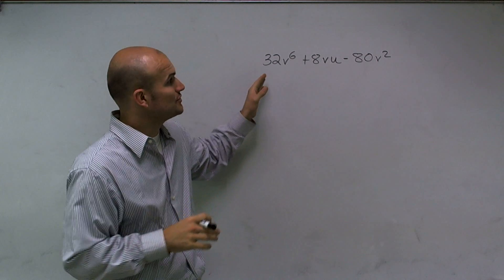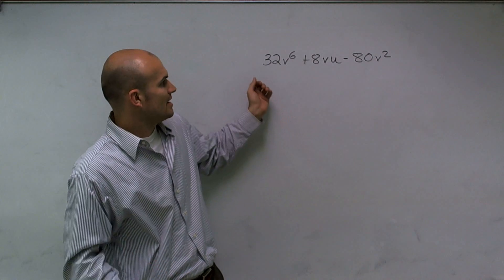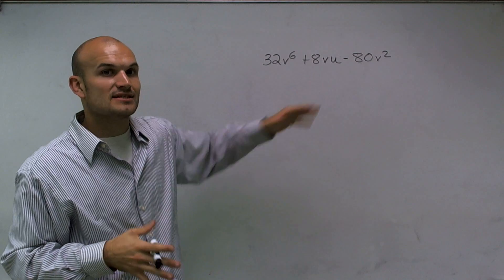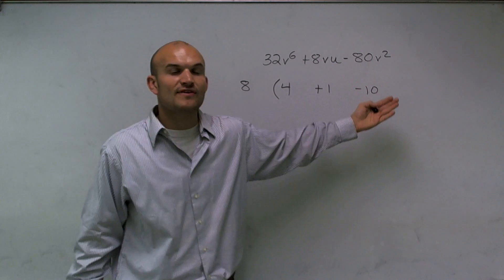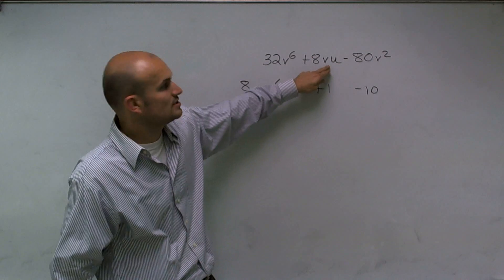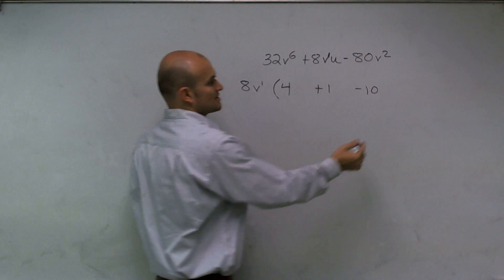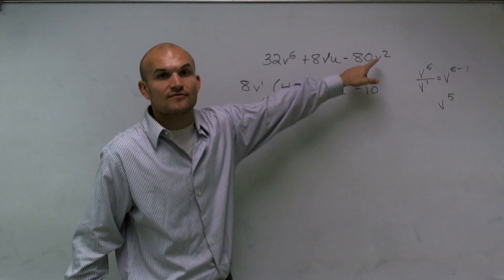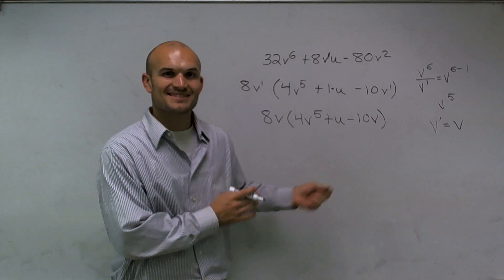Factor out the GCF #2, 32v^6 + 8vu - 80v^2